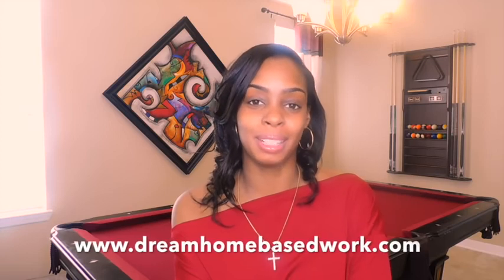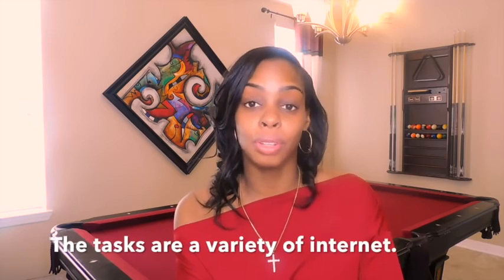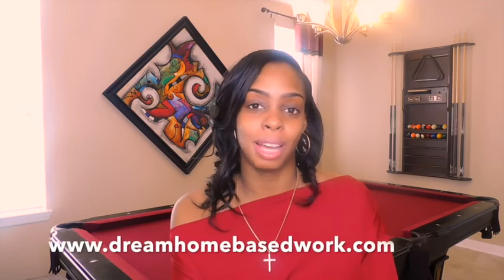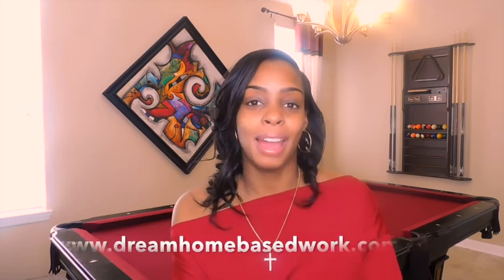Get Paid $8 $14 hr from Your Smartphone No Computer Needed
Incredibly fast-growing demand of big brands in the world to hire reliable remote workers and thousands of new jobs are being created every day, Now it’s the best time to start making money with your talent and skills in the new quickly-changing workplace platform.